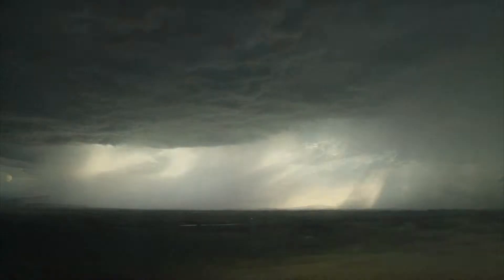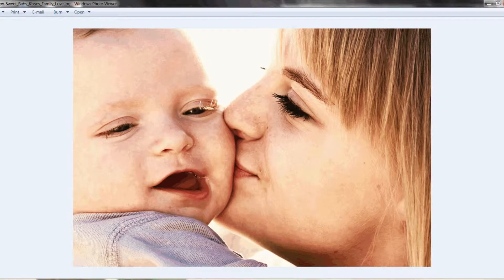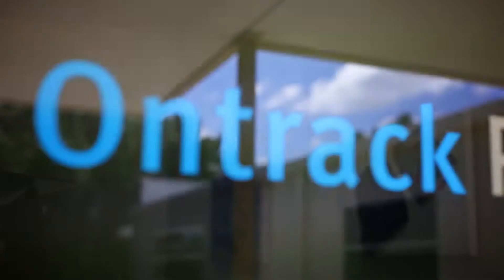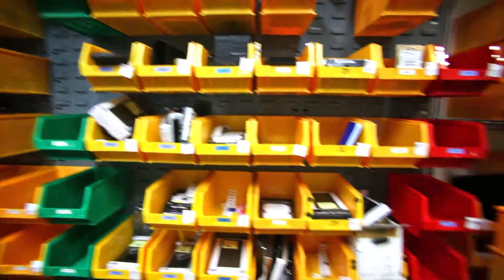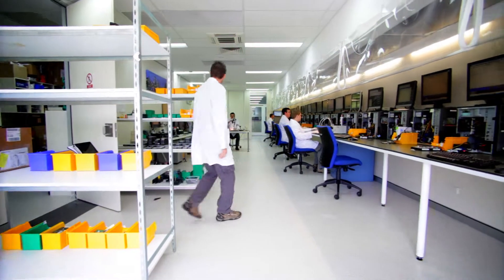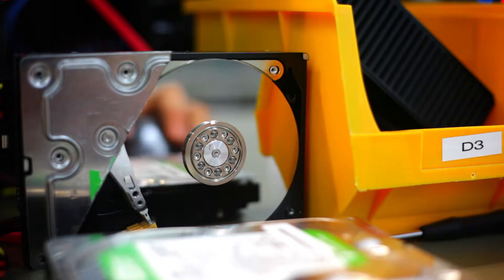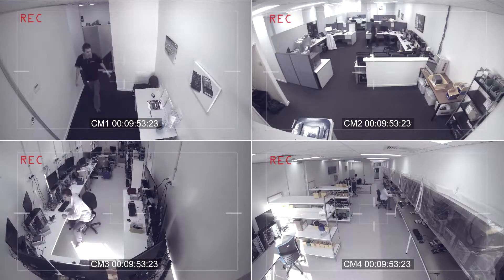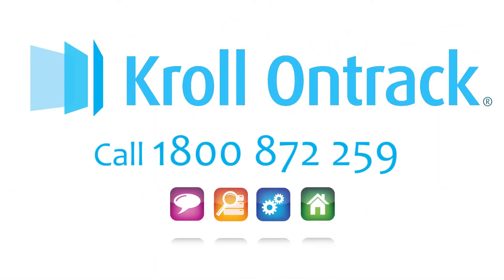Kroll Ontrack The Data Recovery Process Brisbane 2012